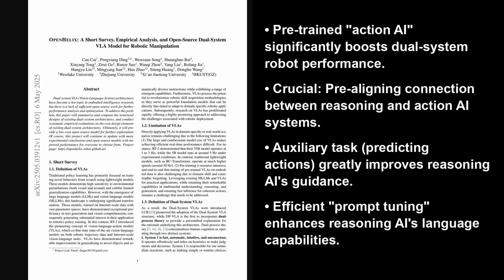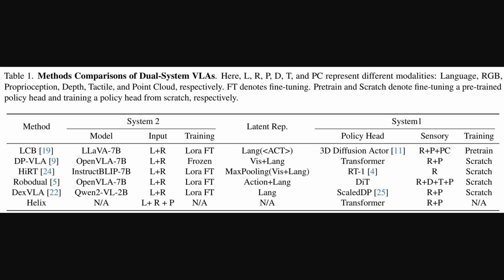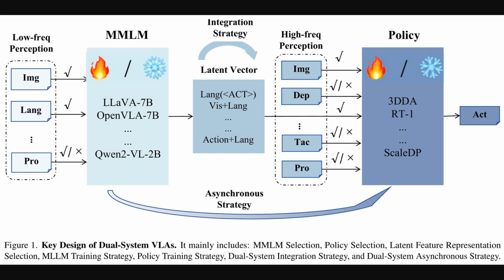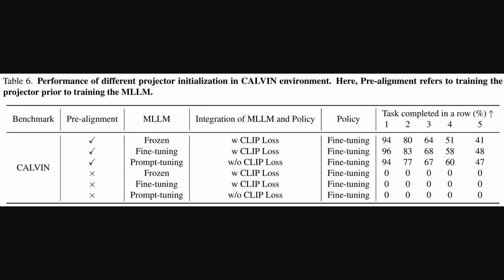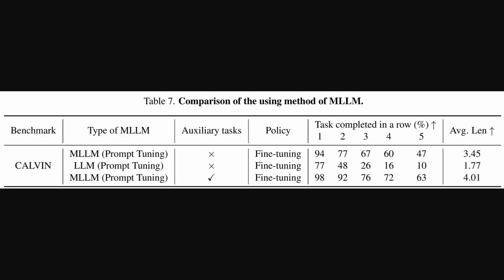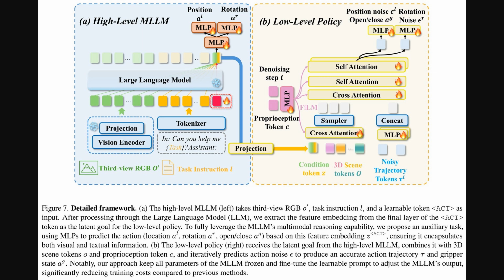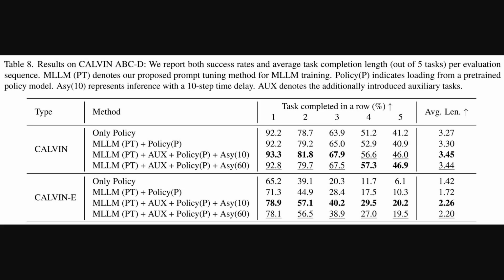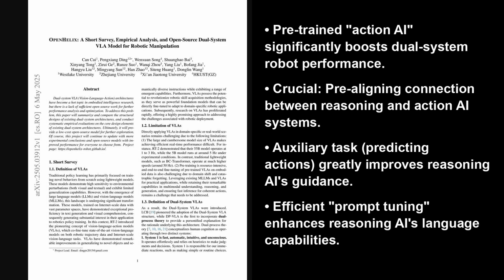OpenHelix: Dual AI for Robots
In this AI Research Roundup episode, Alex discusses the paper:
'OpenHelix: A Short Survey, Empirical Analysis, and Open-Source Dual-System VLA Model for Robotic Manipulation'
This paper introduces OpenHelix, an open-source dual-system Vision-Language-Action (VLA) model for robotic manipulation. It combines a reasoning MLLM (System 2) with a fast policy network (System 1) for more efficient and generalizable robot control.